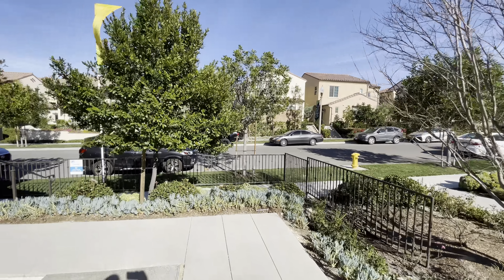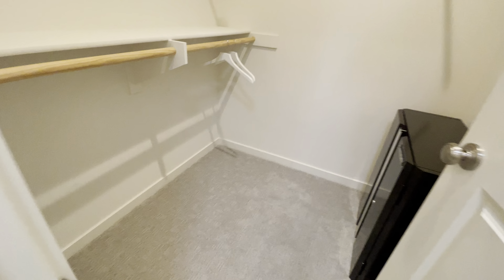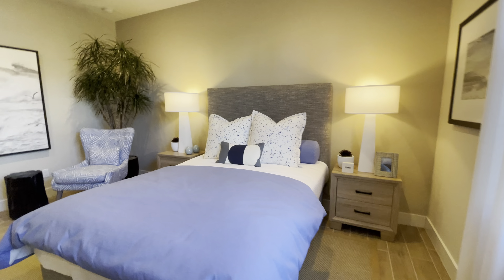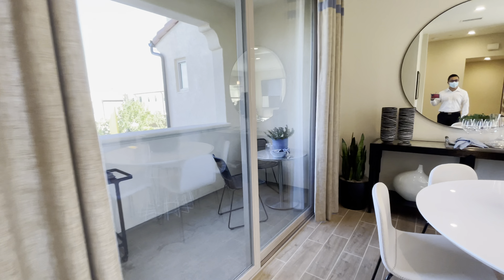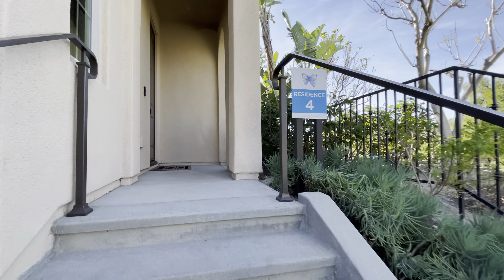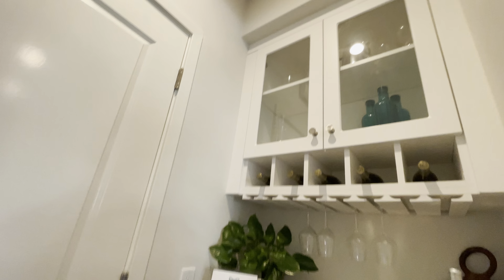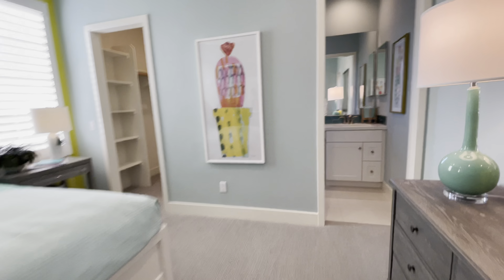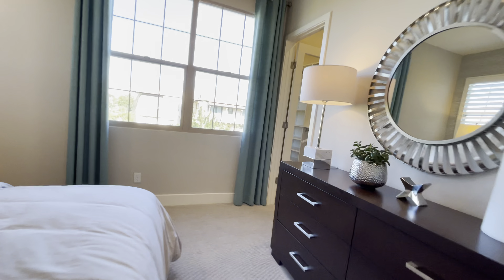Carissa Irvine Portola Springs